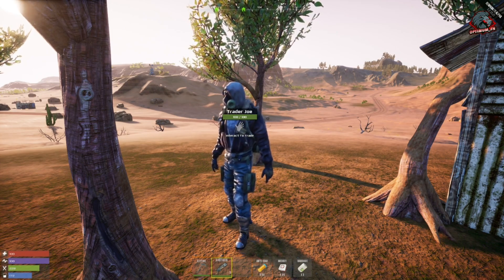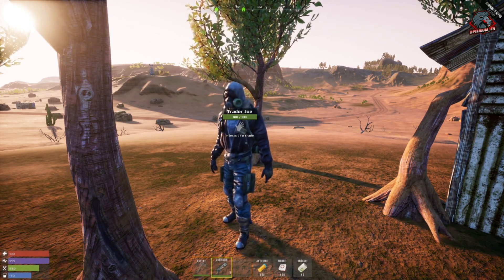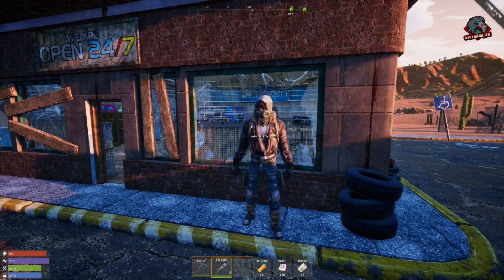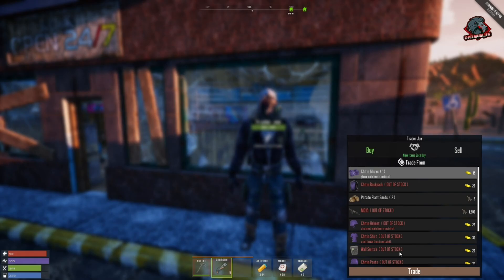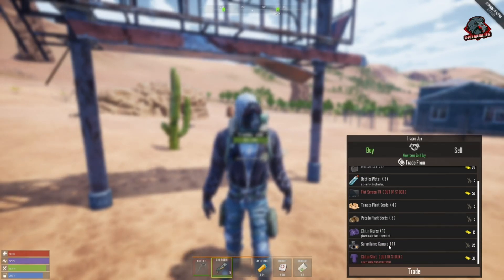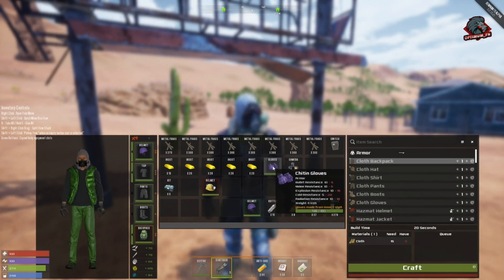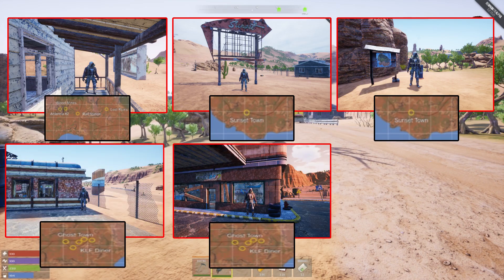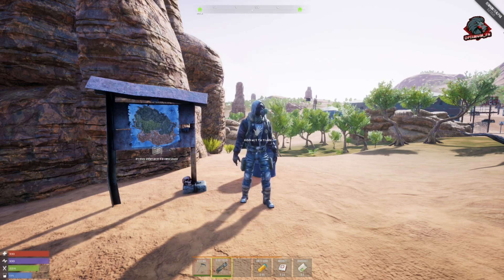Remnants Quick Trader Joe Guide (OLD)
In this video I will go over everything you need to know about Trader Joe. Where to find him and the items he sells. This guide is designed for new players and old, anyone should enjoy the information I share.

Socials